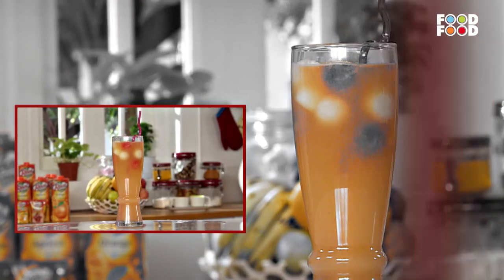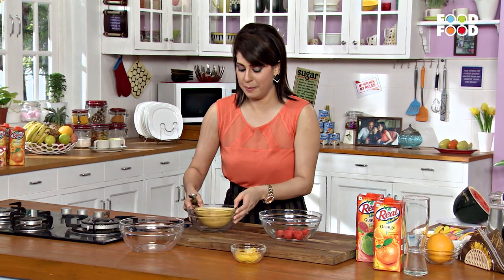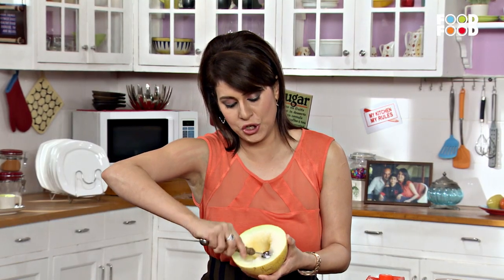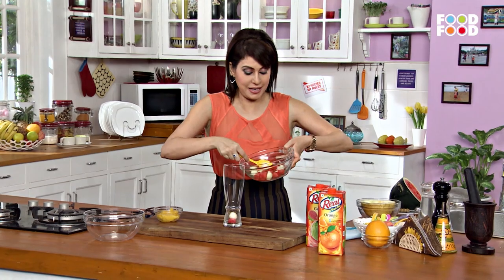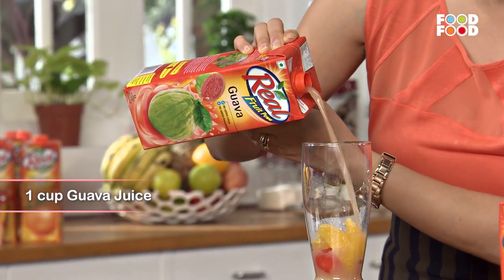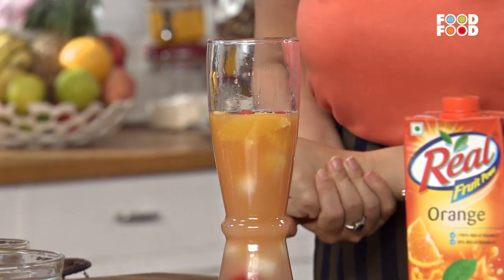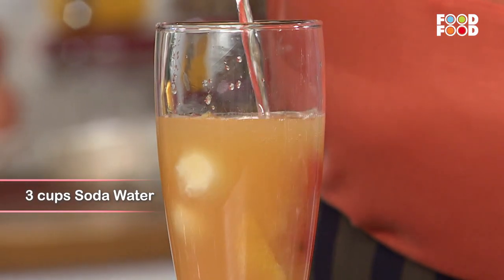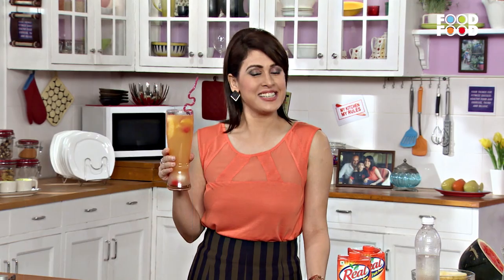स्वादिष्ट और रंगीन फ्रूटी फ्लोट रेसिपी | Elevate Your Day with This Amazing Fruity Float Recipe!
Fruity Float is a delightful beverage that combines the refreshing fizz of soda with the natural sweetness of assorted fruits. This effervescent treat tantalizes your taste buds with a burst of fruity flavors, creating a harmonious symphony of tastes in every sip. Whether enjoyed on a sunny day or as a festive refreshment, Fruity Float is a vibrant and invigorating drink that promises a fizzy, fruity escape for your palate.